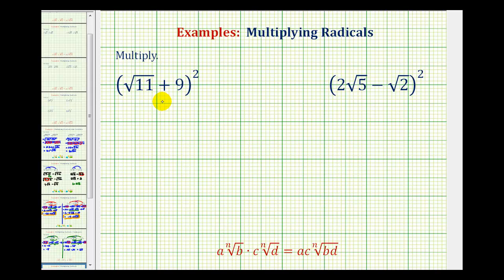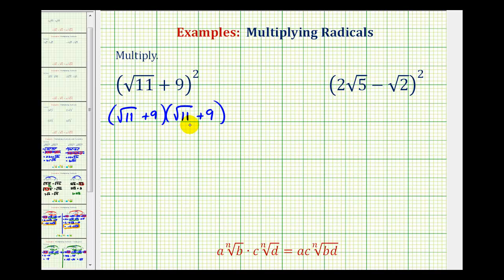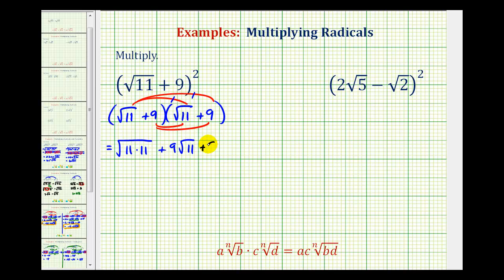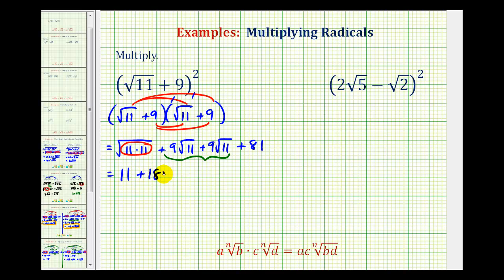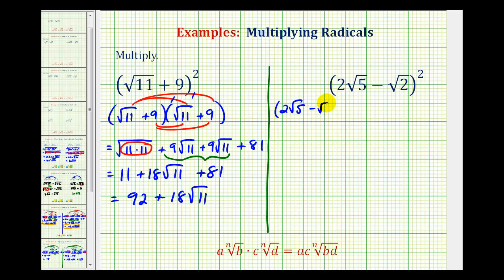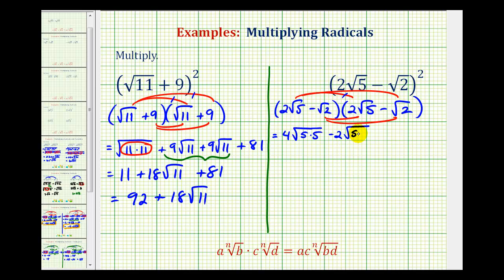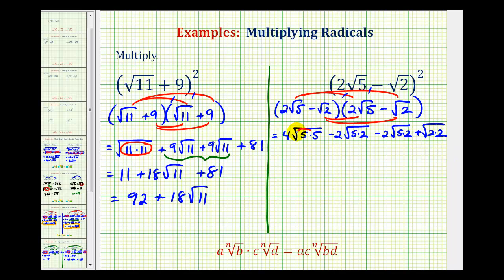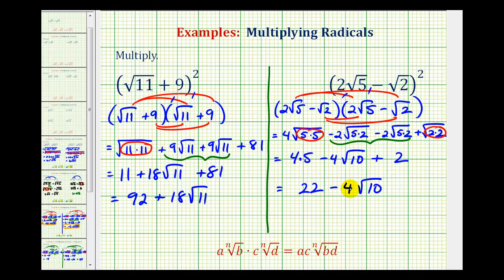Ex: Square Binomials Containing Square Roots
This video provides examples of how to square a binomial containing square roots.